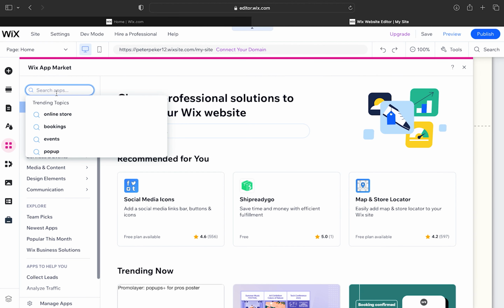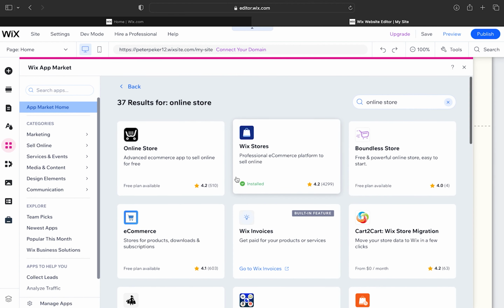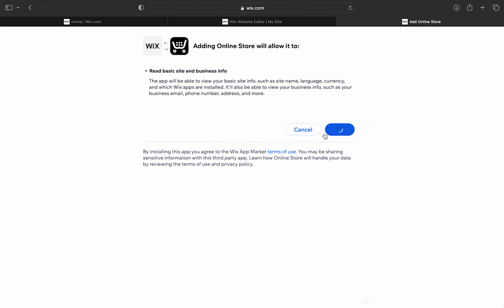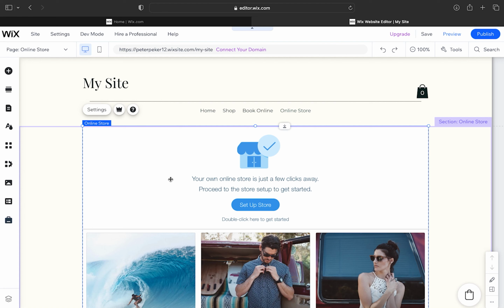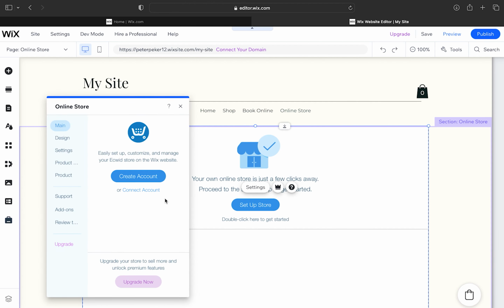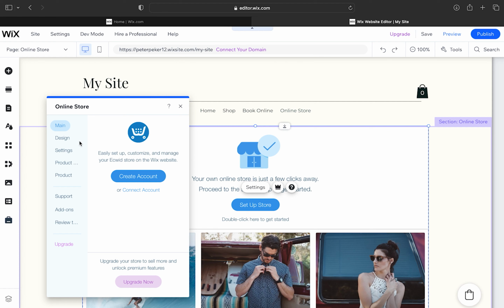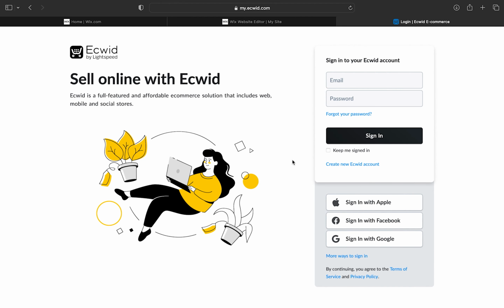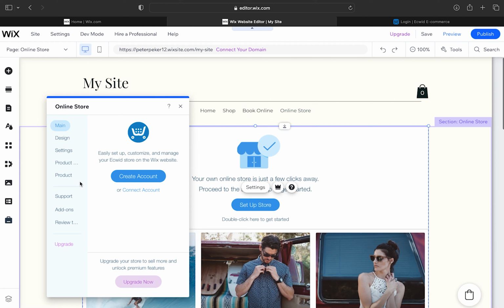CREATE AN ONLINE STORE ON WIX (STEP BY STEP)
Welcome to the ultimate guide on how to create an online store on Wix, step by step! In this comprehensive video, we'll walk you through the entire process of setting up a professional and visually stunning eCommerce website on Wix. Whether you're a seasoned entrepreneur or just starting your online business journey, this tutorial is designed to help you build a successful online store that stands out in the competitive market.

0:00 INTRO
0:07 TUTORIAL